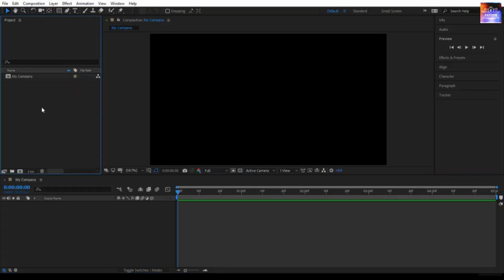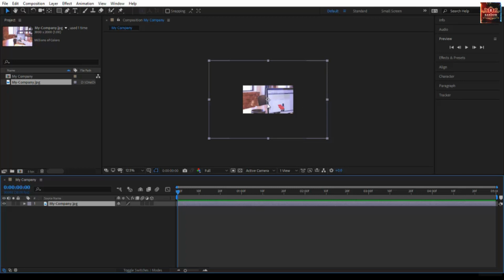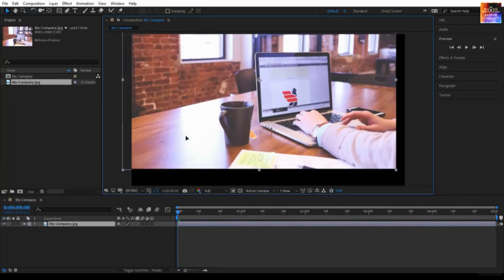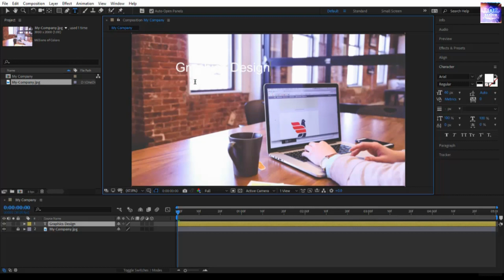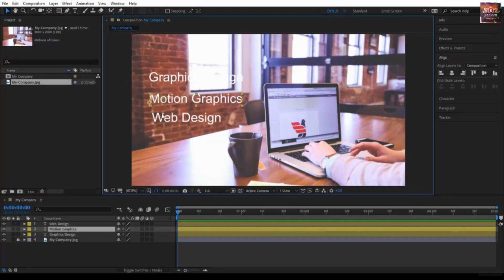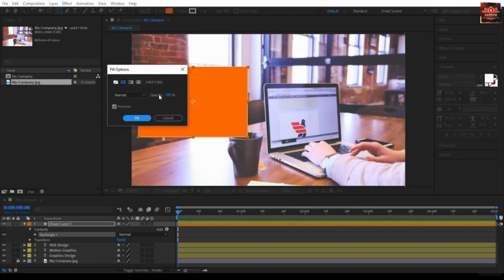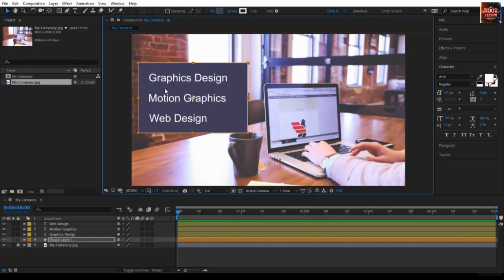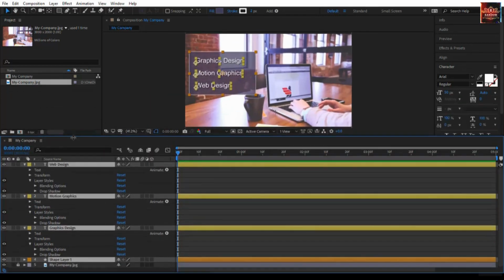First Project-Design the Layout on AfterEffects | Series 22